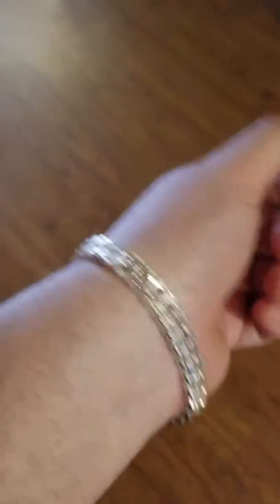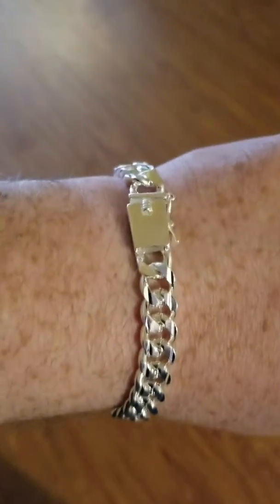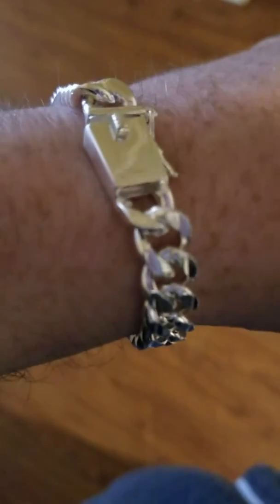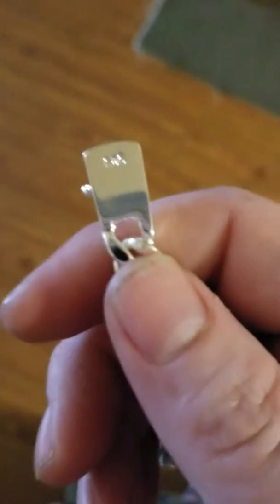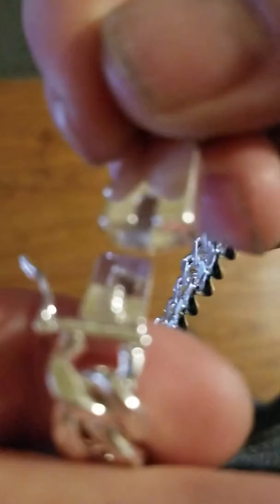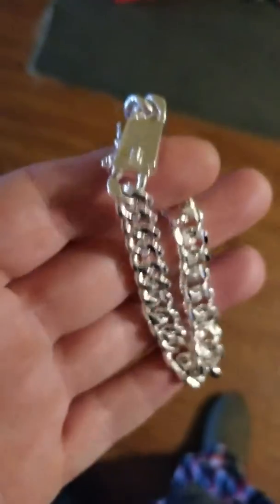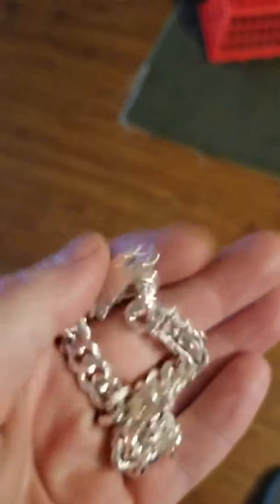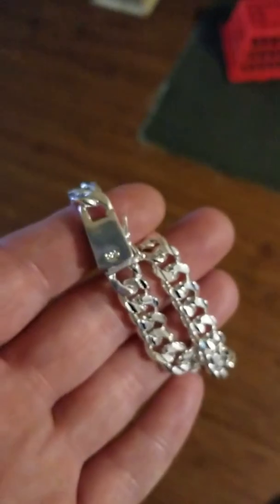These braclets are pretty cool and the price is awsome